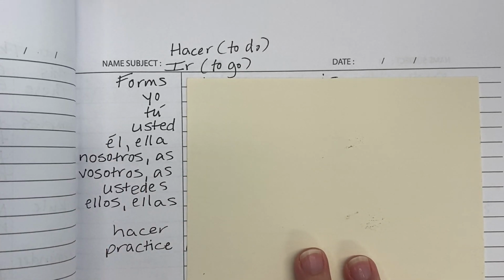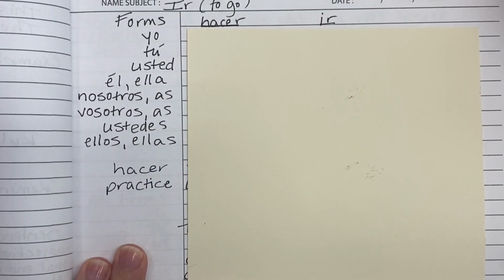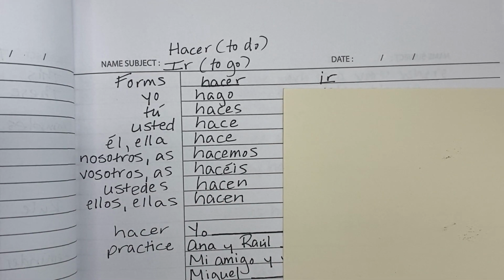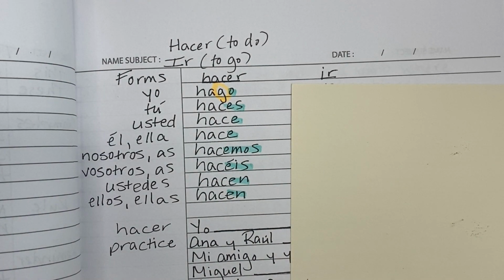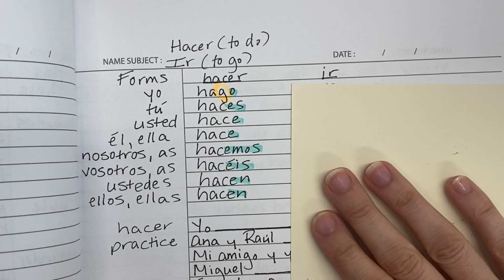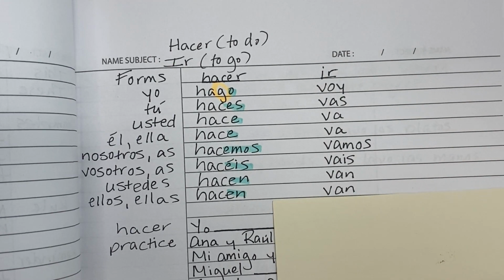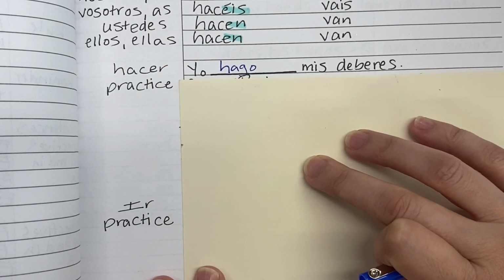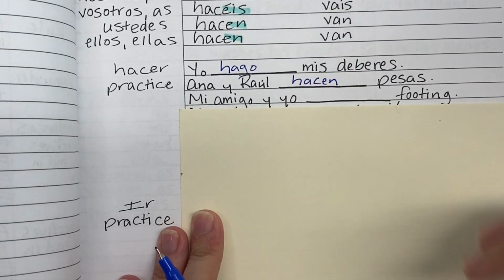Present Tense Hacer & Ir